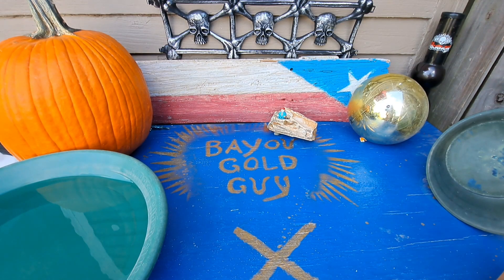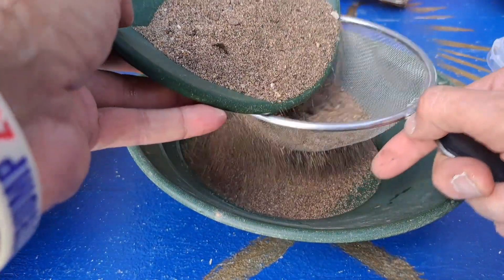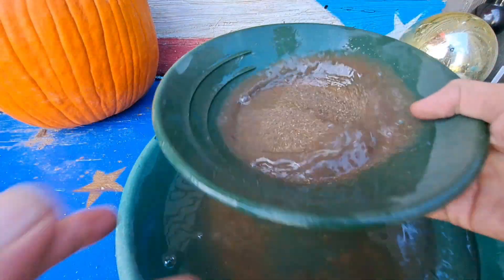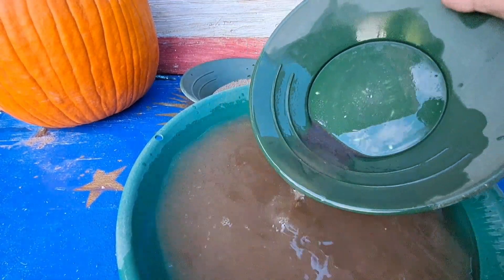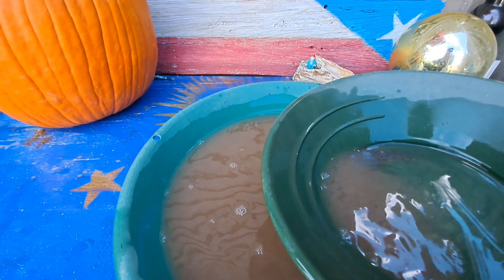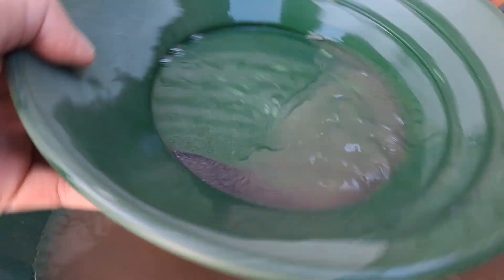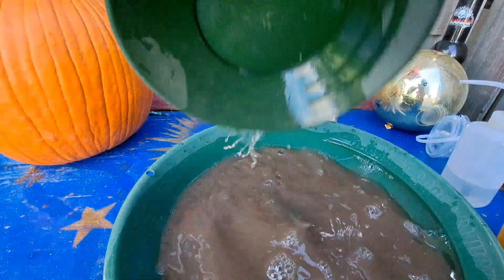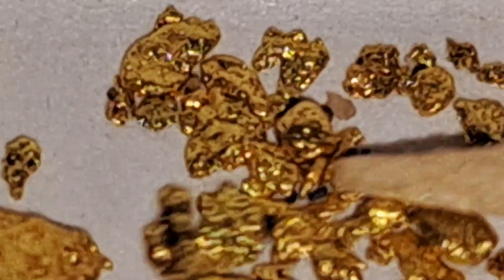THE VENDETTA MONTHLY PATREON PAYDIRT REVIEW🎃 3rd Edition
THIS month, 3RD Edition of the VENDETTA GAZETTE GOLD MONTHLY features a very cool PATREON GIFT, of a "LITTLE BUCKET of GOLD"🎃 THIS is going to be FUN 🤠

     👻Music performed by
          Bayou Gold Guy